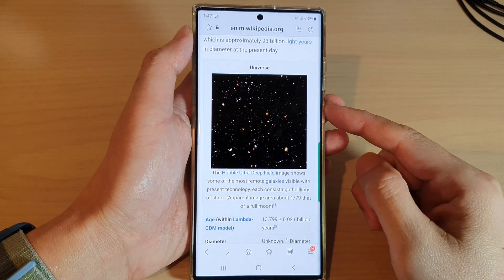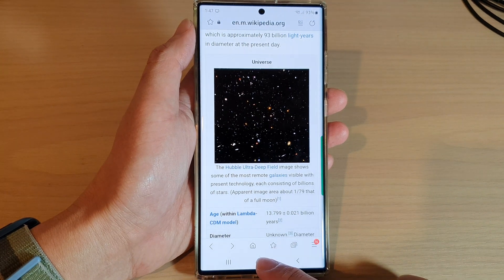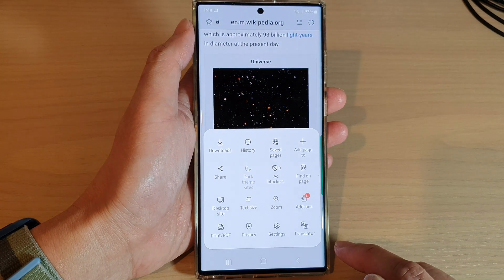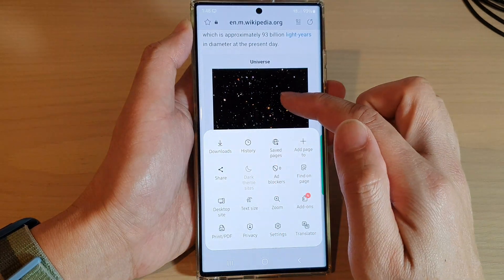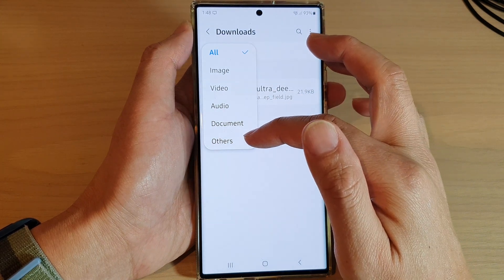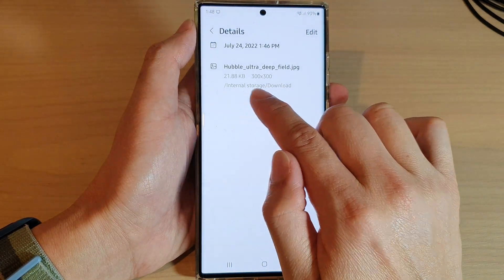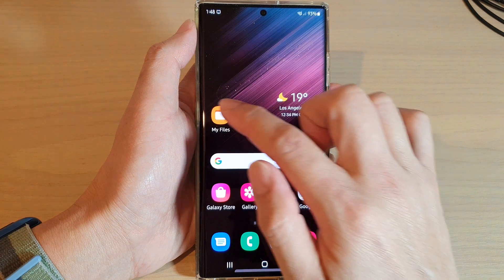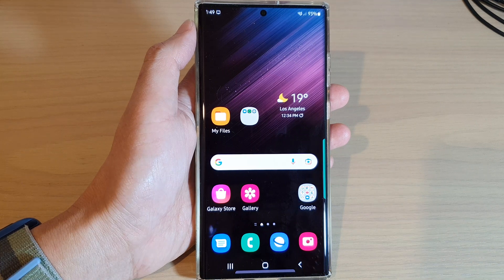Galaxy S22/S22+/Ultra: How to Find Downloaded Images & Files In Samsung Internet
Learn how you can find downloaded images and files in Samsung Internet on the Samsung Galaxy S22 / S22+ / S22 Ultra.